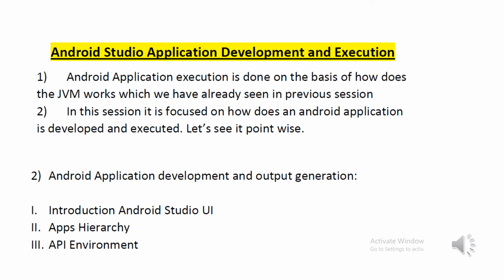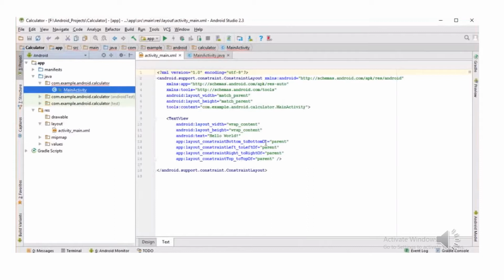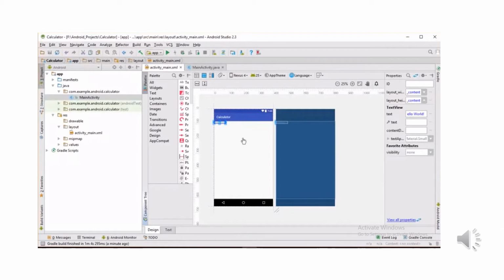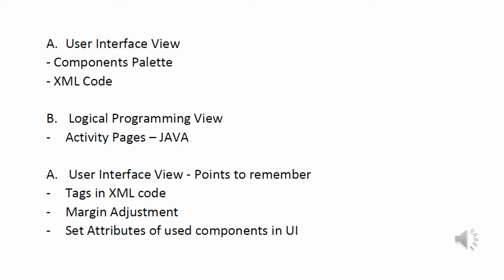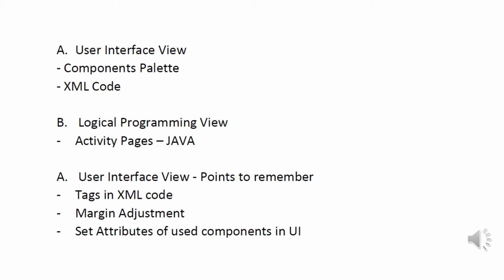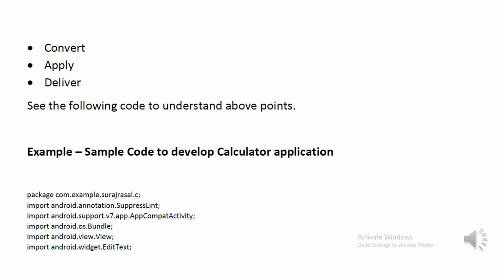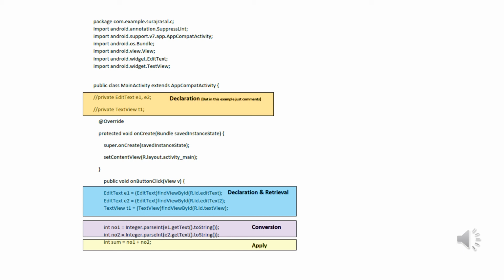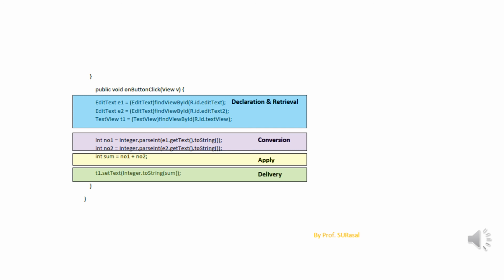Android Studio and Application Development | Lecture 6 | Mobile Computing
Android Studio and Application Development | Lecture 6
Subject - Mobile Computing

Hey Guys This is Anonymous_Psych to make your Life Easy !
You can Most of the Study Material Provided, Here.

This Video is Lecture Provided us on Edhitch.

Credit - Prof. Suraj Rasal